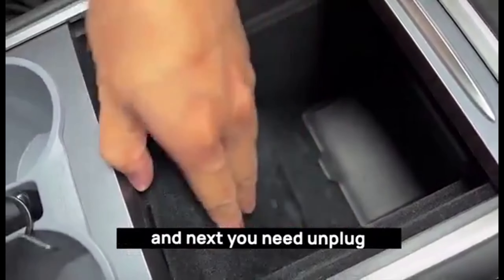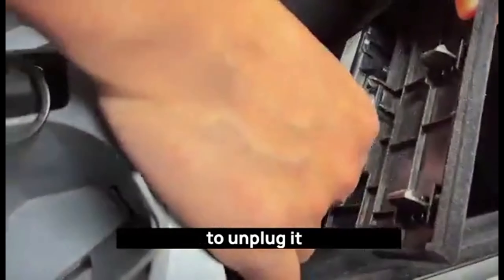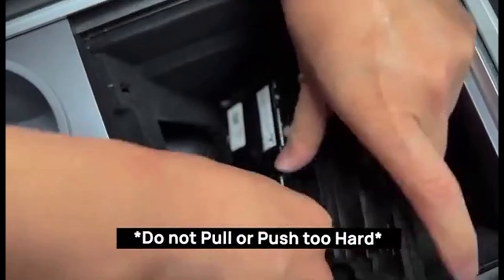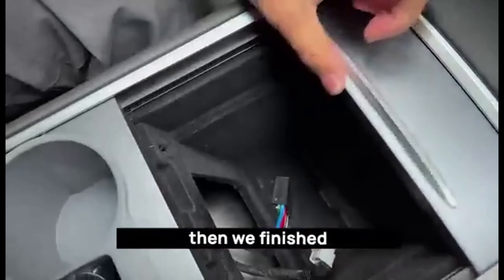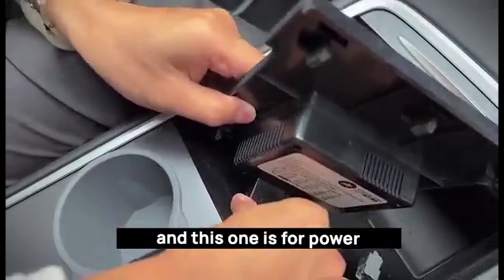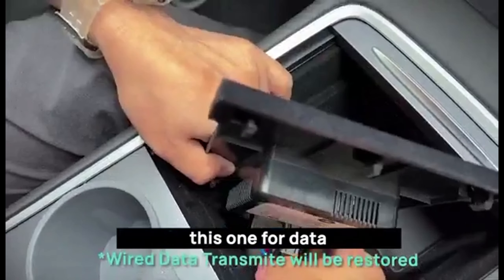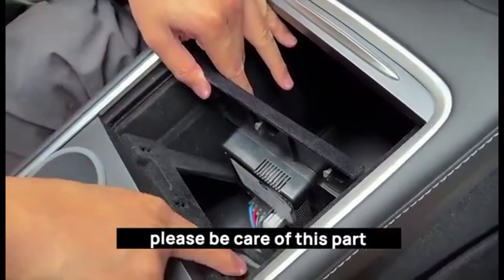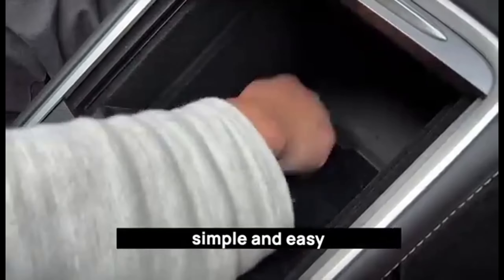How to Install the Tesla Central Control Data Template? - Teswing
65W + 30W dual fast charging, 4 USB, 2 PD ports, Tesla-style design for car panel. Device compatibility affects max output; performance test.

This product offers 65W + 30W dual-channel fast charging, 4 USB, and 2 PD ports for versatile device charging, with a Tesla-matching design for fire resistance, durability, and seamless integration into the car's control panel. Note that different devices may affect max output; testing for optimal performance is advised. It enhances and protects the car's control panel.

🌟Don't wait until your vehicle is damaged to regret it. Protect your beloved car in time:

Please note that U.S. and international copyright laws protect this video and design. Copying and distributing this video for commercial purposes without written permission from Teswing LLC is strictly prohibited.